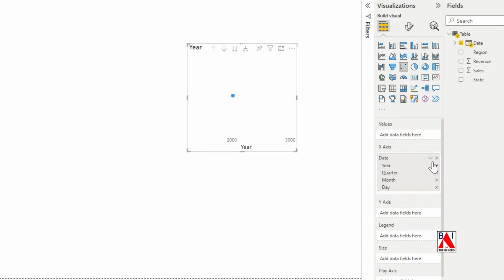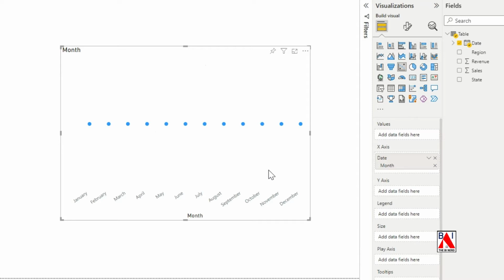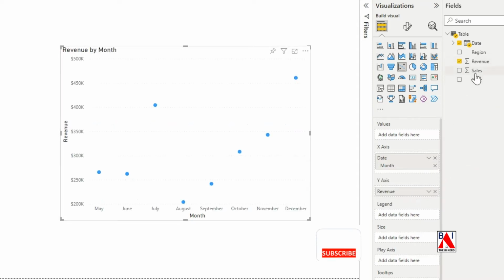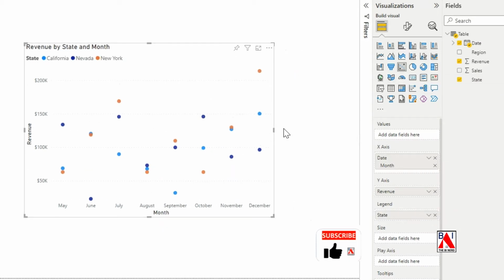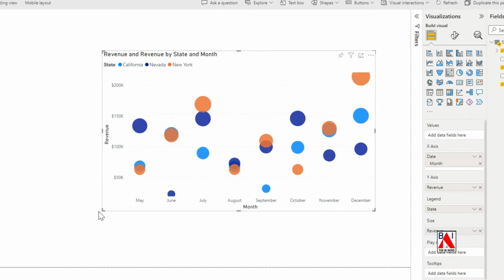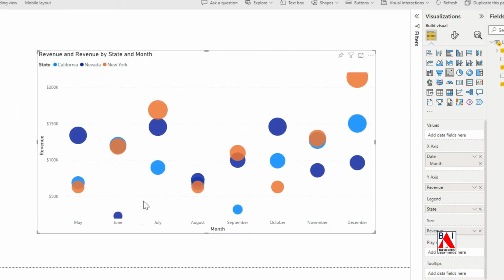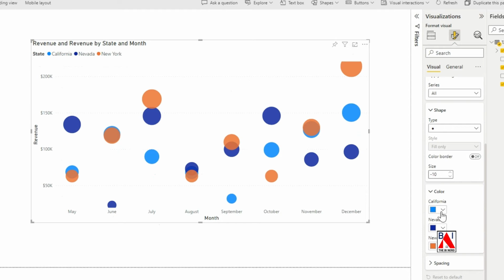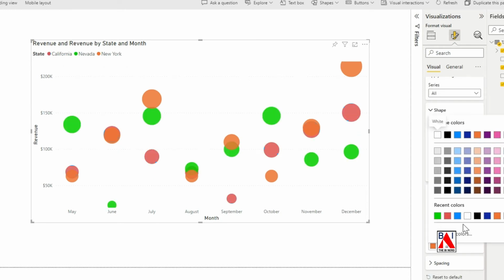1 Minute Power BI Scatter Chart